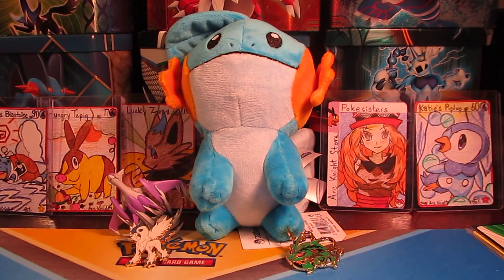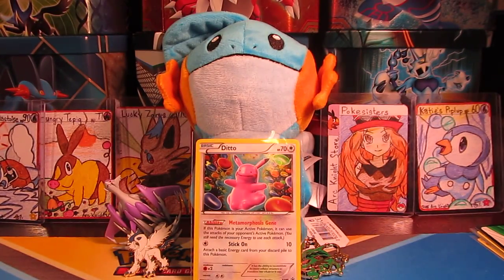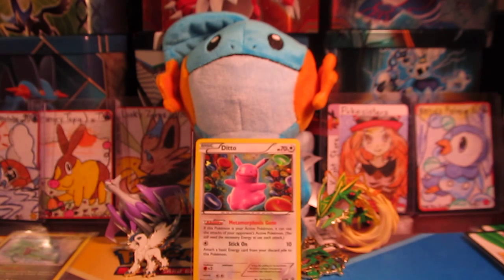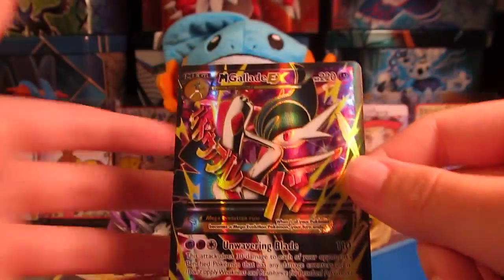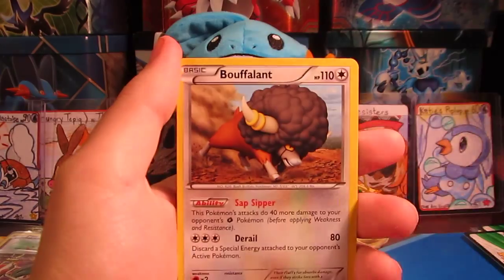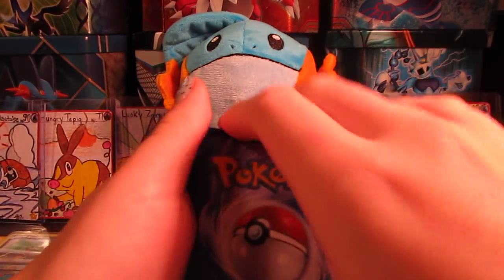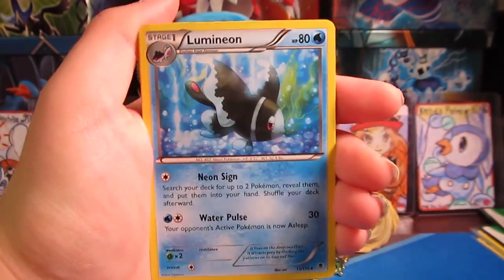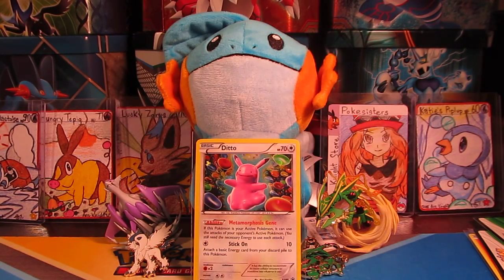Opening up an INSANE Pokemon Mega Rayquaza Collection Box! FULL of Awesomeness!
Today we are finally opening up a Mega Rayquaza collection box! This box comes with four packs, a promo card, and an amazing figure! This box was off the charts! Enjoy!